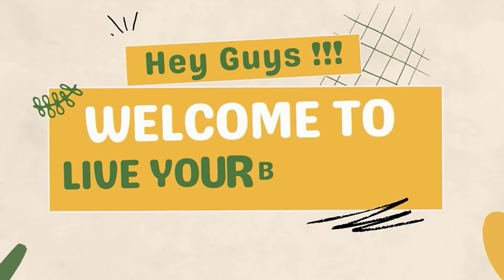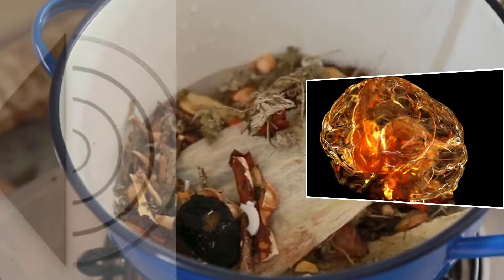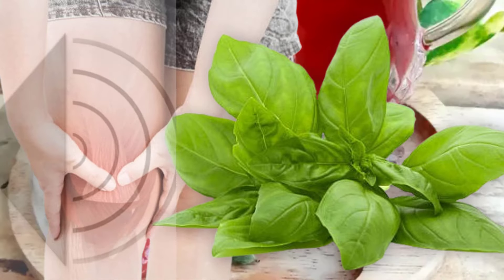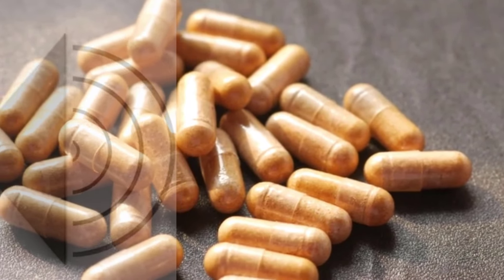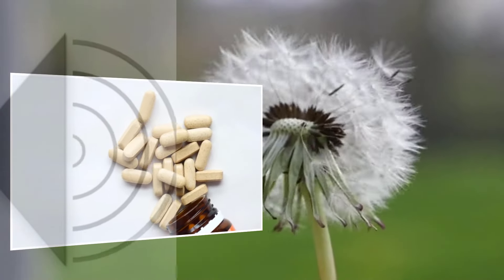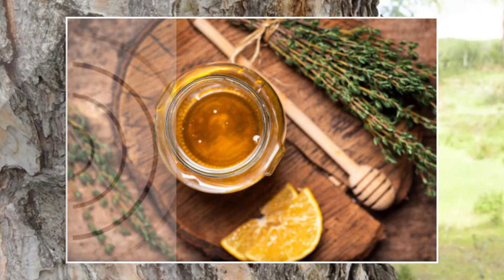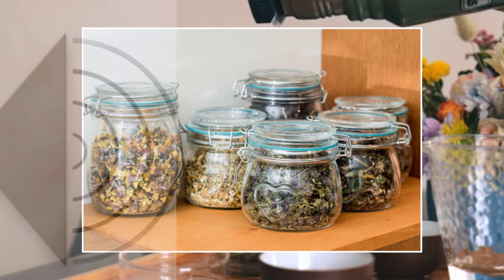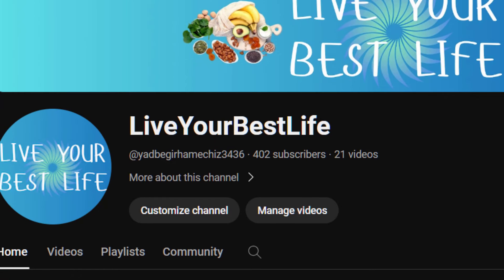Natural herbs that open the swelling and blood circulation in the legs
🔔Origin of scientific information:
 To receive new videos this way🔔

Natural diuretics
Anti-inflammatory herbs
Circulatory support
Leg swelling relief
Peripheral circulation
Horse chestnut extract
Ginkgo biloba
Butcher’s broom
Cayenne pepper
Turmeric
Ginger
Dandelion root
Nettle
Garlic
Vasodilators
Blood-thinning properties
Capillary health
Edema reduction
Massage with herbal oils
Herbal compresses
Essential oils for circulation
Hydration and circulation
Lifestyle and diet
Flavonoids
Antioxidant properties